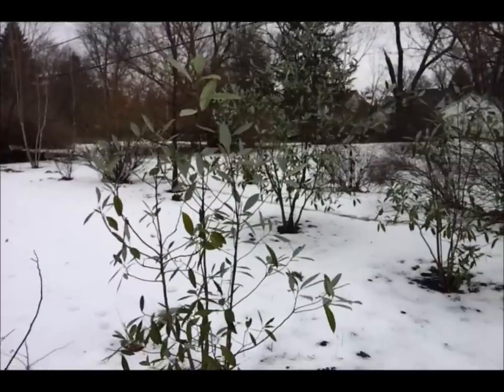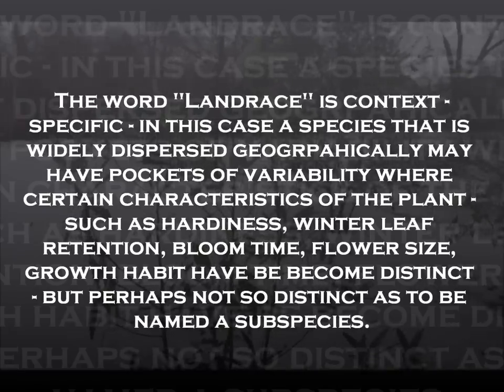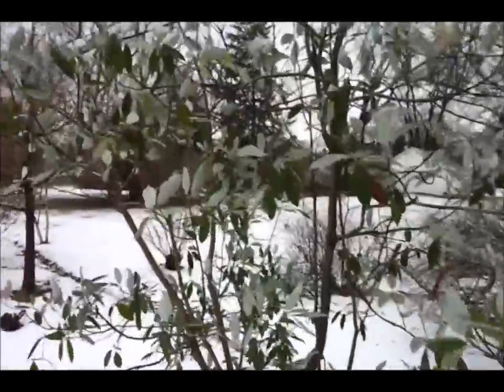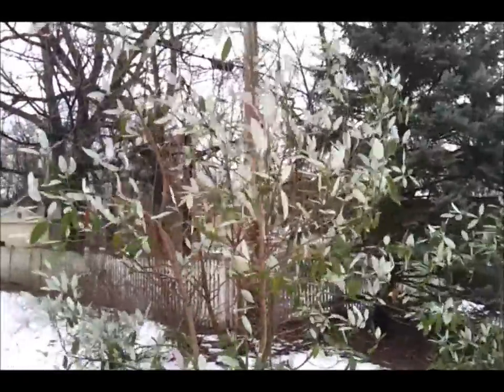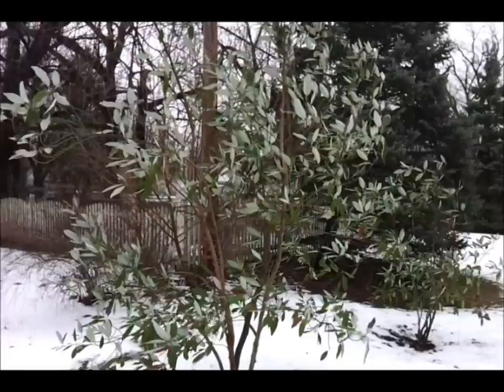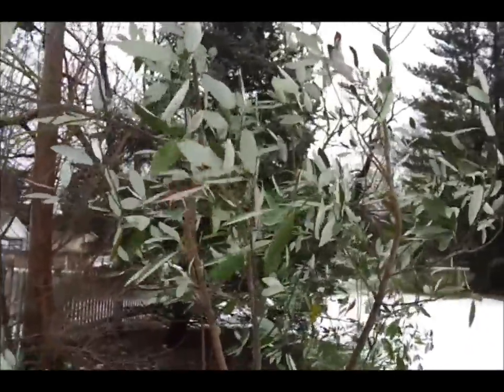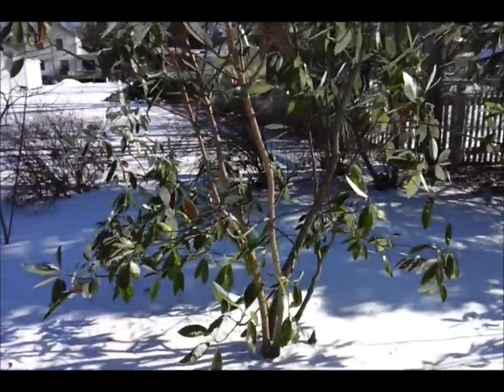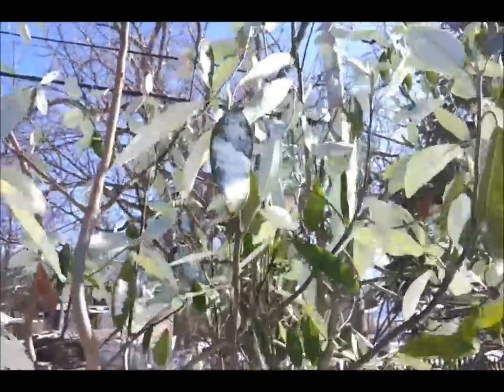Garden Opus - Before Spring Awakens - Magnolia Virginiana 'Moonglow'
In HD.  A 5 minute "short take" from "Before Spring Awakens Part 1" -- in the face of howling late January winds and alternate freeze-thaw cycles, Magnolia Virginiana 'Moonglow' -- a Sweet Bay Magnolia selection well adapted to the upper midwest -- is admired for its winter leaf retention, silver-backed foliage, early summer flowers and ornamental seed structures.  There are many landraces of this Magnolia native to the east and southeast US, and the concept of landrace is briefly described.

With Award-Winning Horticulturist, Hybridist, Author, Consultant and Photographer Robert F. Gabella, filmed in suburban Chicago in late January, 2012.  Features original music by David (Ray) Stephens.